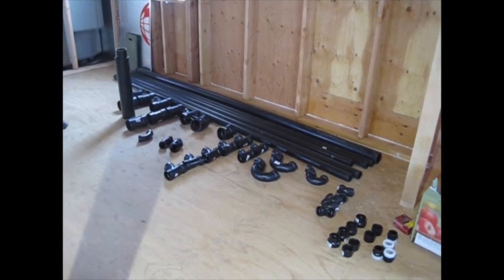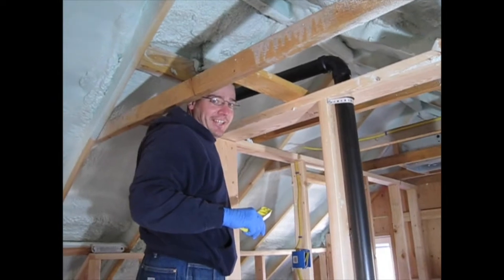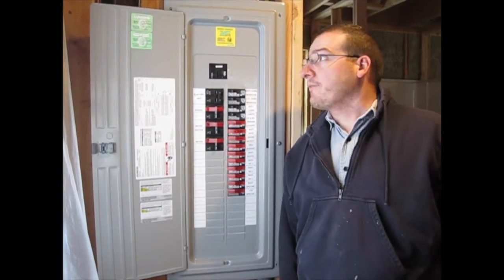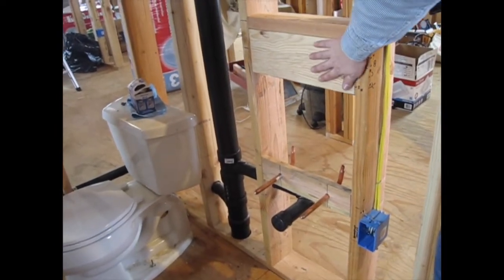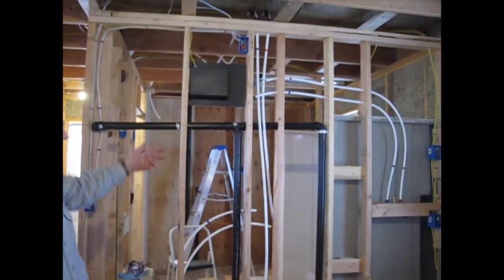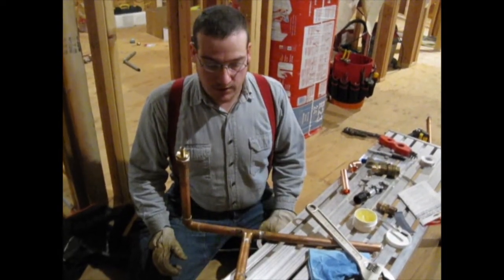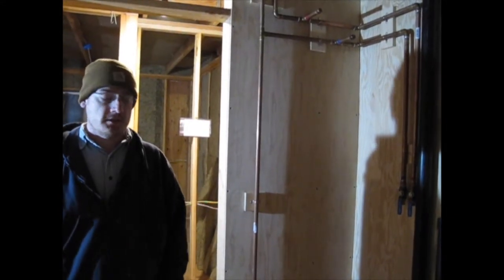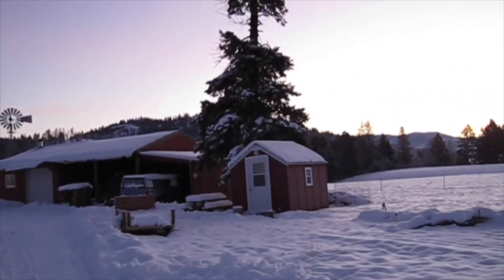Building Farmhouse #12: Plumbing Rough-In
Completed the plumbing rough-in on our farmhouse including the drain waste vent (DWV) and the supply piping. We used ABS for the DWV and both copper and PEX for the supply side. Successfully tested and blew out the system. Also an update on our rough electrical inspection and life on the farm! You can check the weather on our farm at the Washington State University AgWeatherNet Addy station